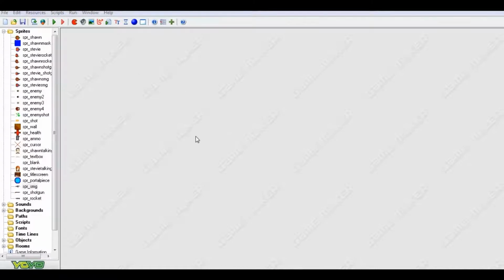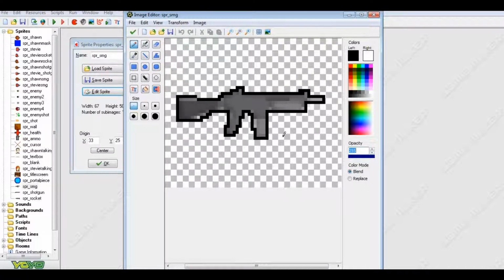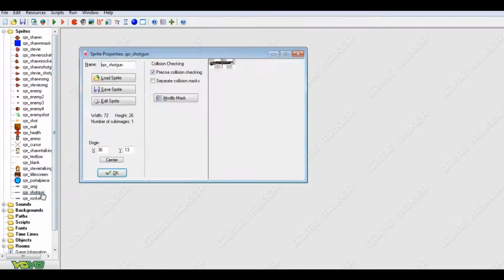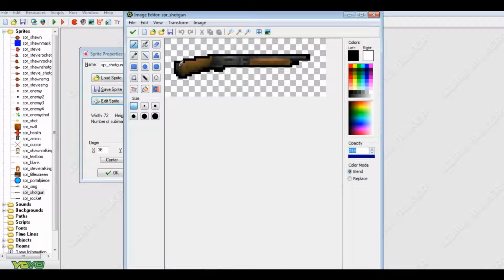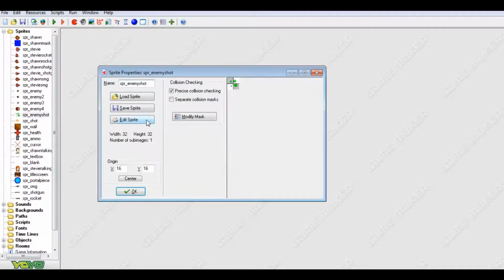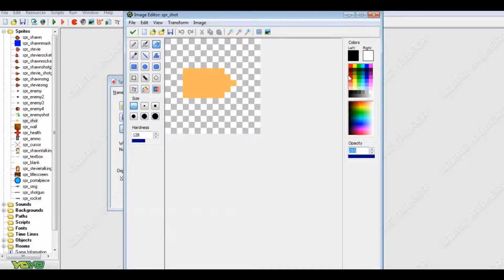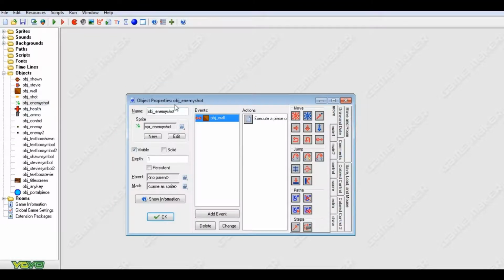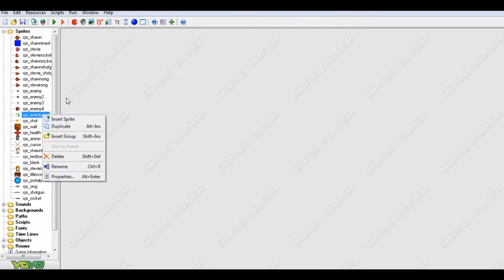GameMaker Tutorial - Top-Down Shooters Part 3 - Weapons and Ammo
Want to learn about weapon physics and creation in GameMaker? Here is some help.
Please suggest any ideas you have for any type of video. The links to the websites are: